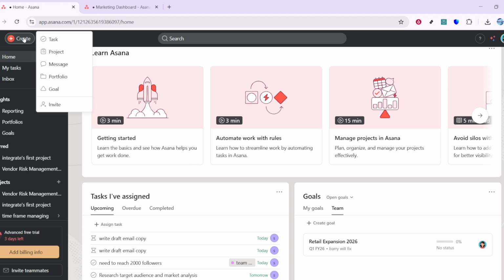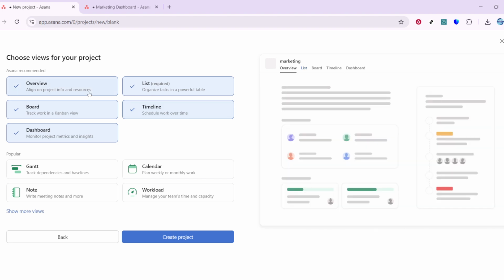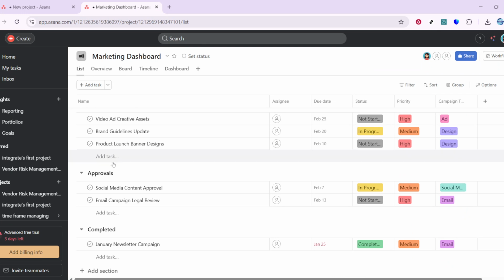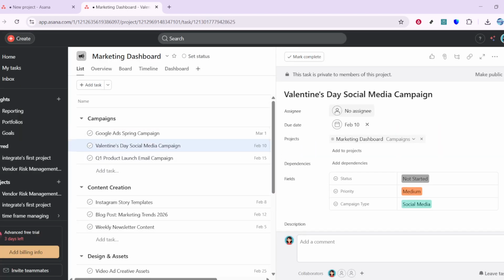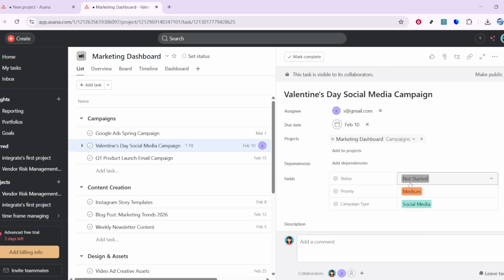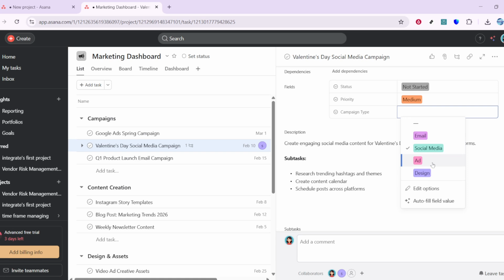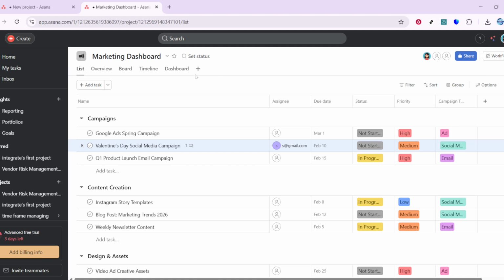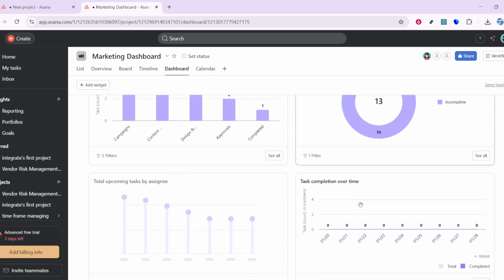How To Create The Ultimate Marketing Dashboard In Asana (Tested)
In this video, we discuss how to optimize your project management by building a custom marketing dashboard. We cover asana reporting and marketing tracking features to help you visualize your marketing workflow and stay on top of every campaign in asana.

00:00 Intro
00:13 Start a New Project in Asana
00:46 Organize with Sections and Tasks
01:15 Task Details and Subtasks
01:36 Set Up Custom Fields
01:57 Add Reference Files and Assets
02:16 Monitor Progress with Visualization Tools
02:34 Maintain Consistency